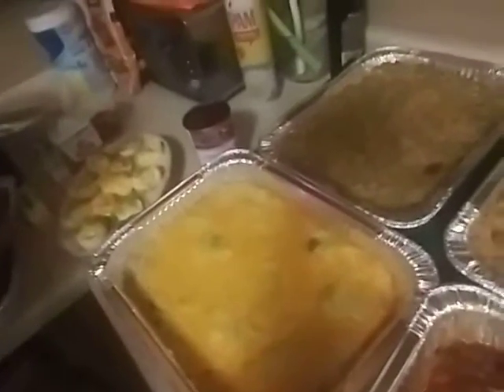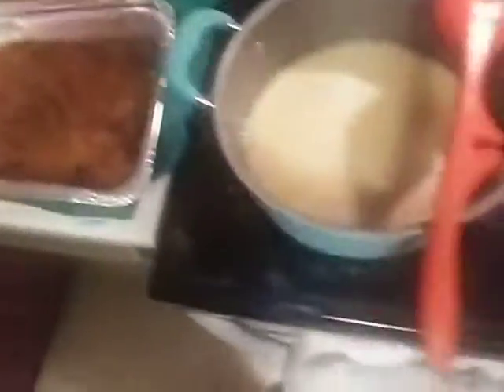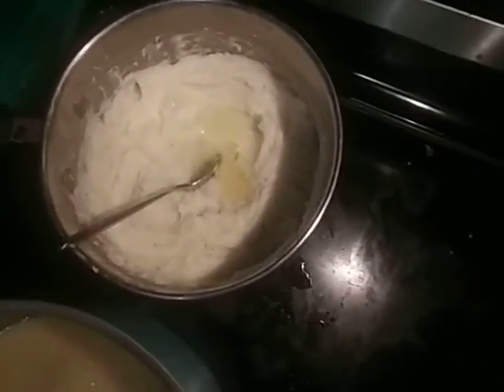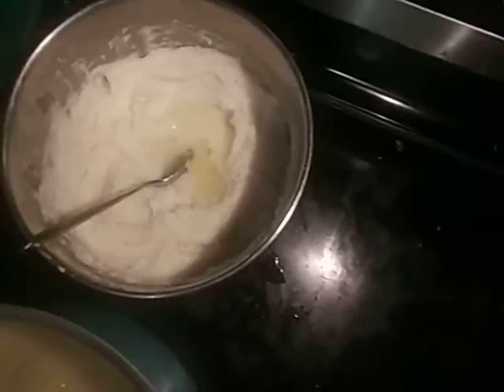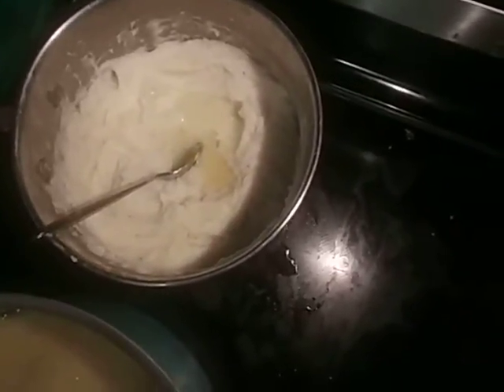CHRISTMAS DINNER PART 3!!! MERRY CHRISTMAS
MERRY CHRISTMAS FROM US TO YOU!